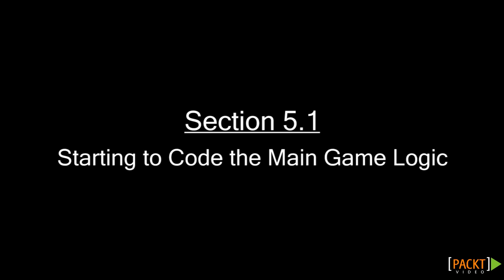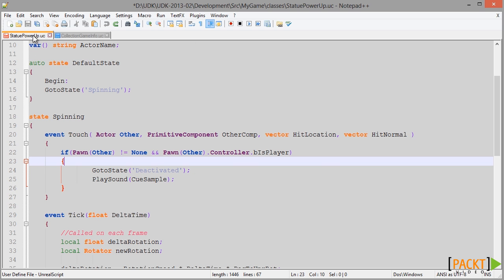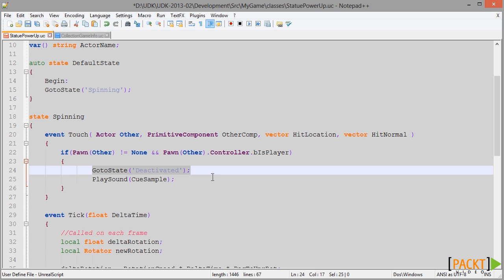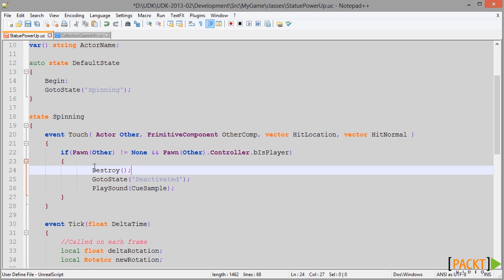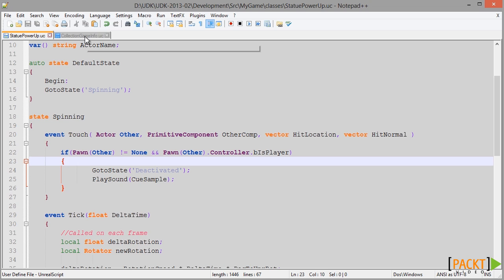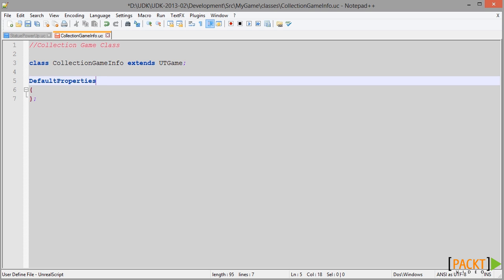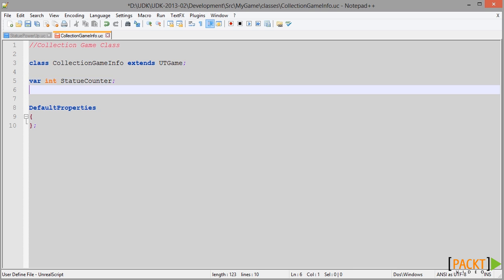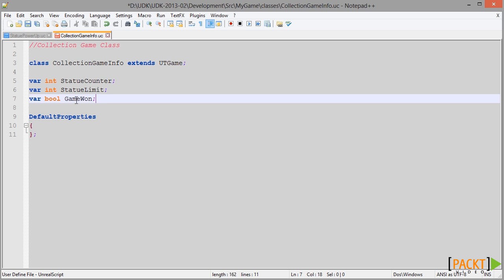UDK Game Programming with UnrealScript Tutorial: Starting to Code the Main Game Logic | packtpub.com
Part of 'Unreal Development Kit Game Programming with UnrealScript' video series. For the full Course visit:

Keep track of player progress with the GameInfo class.
• Customize the touch event
• Create the Game Counter collection counter in GameInfo
• Increment the Game Counter collection counter on touch event